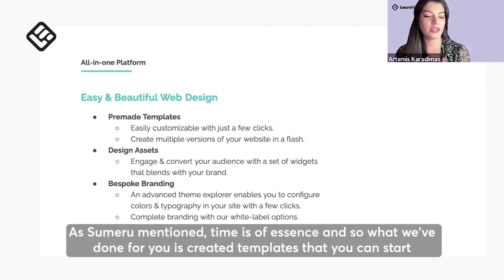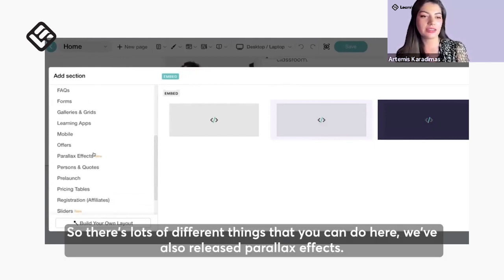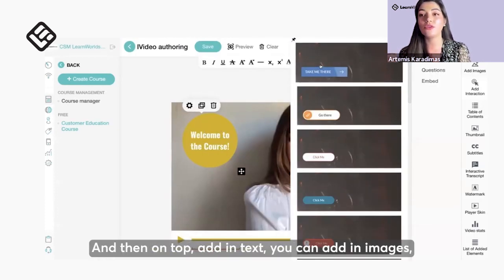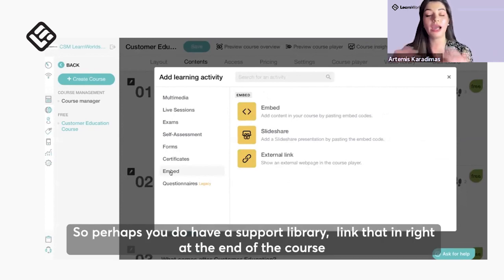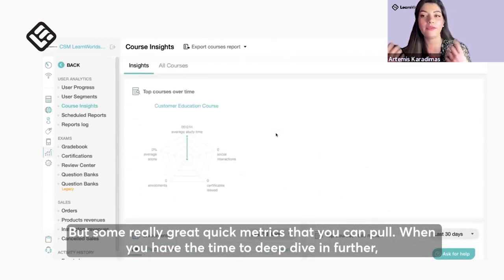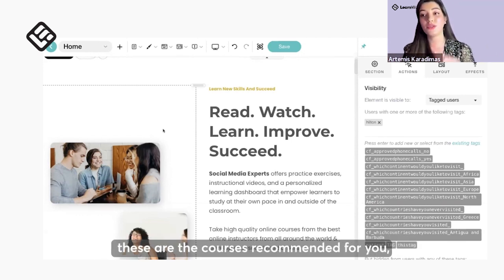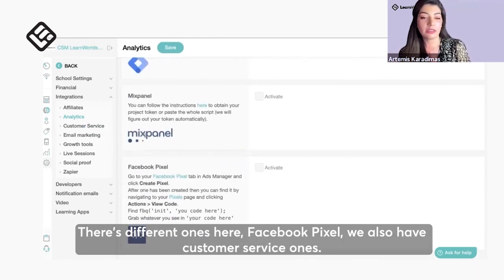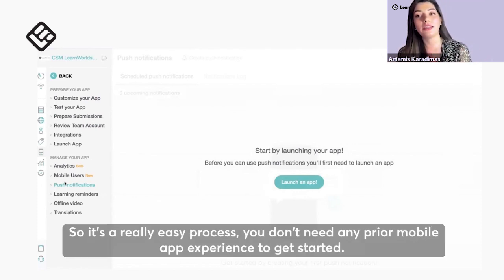LearnWorlds | Creating a Customer Education Academy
The secret to improving your KPIs across your funnel is as simple as having the right Customer Education course in place!

Picture this: a customer who truly understands your offering is a better customer. Why? 👇

🔥Brand advocacy - a happy customer spreads the love 🫶
🔥A longer customer lifespan - a happy customer sticks around for longer!
🔥Reduce support costs -  a happy customer understands more and requests help less!